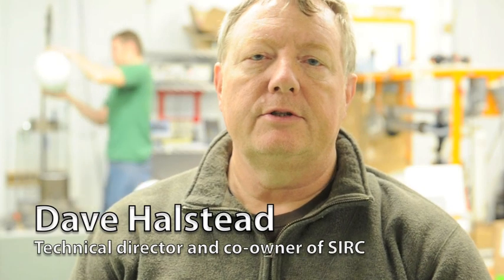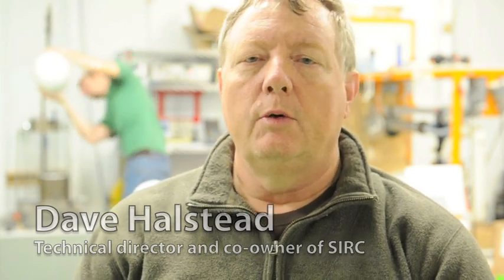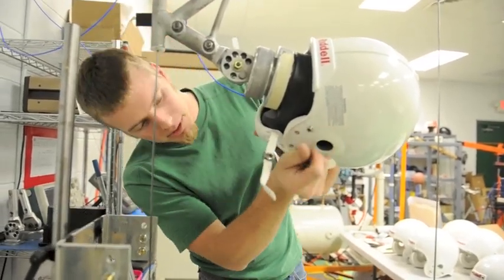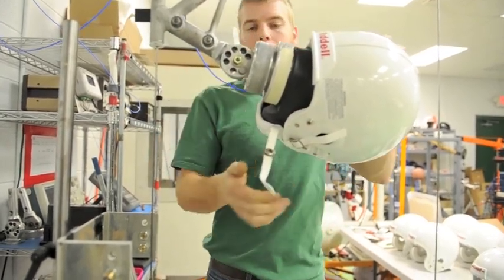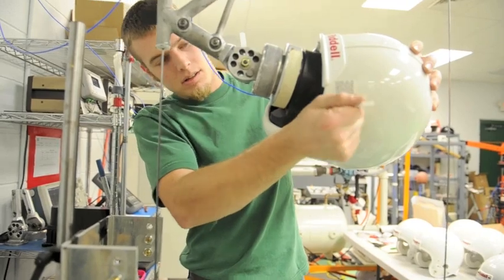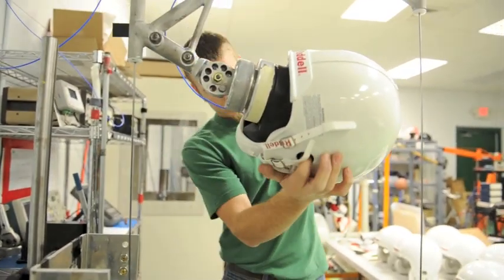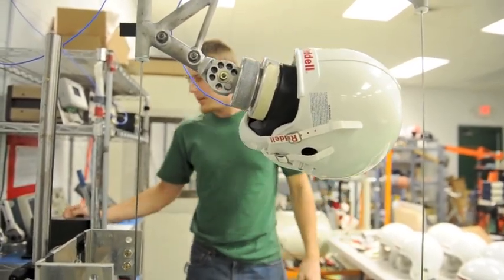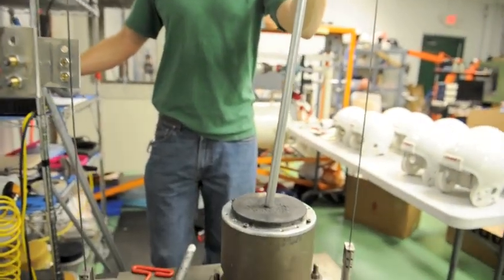Dave Halstead, Southern Impact Research Center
Dave Halstead talks about their work at Southern Impact Research Center in Rockford.